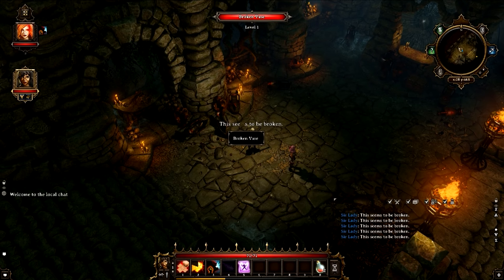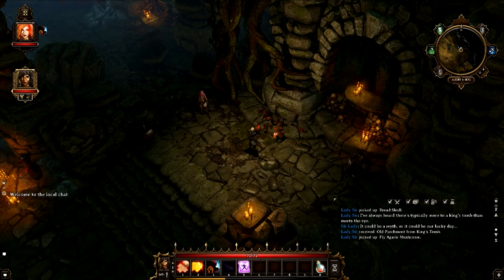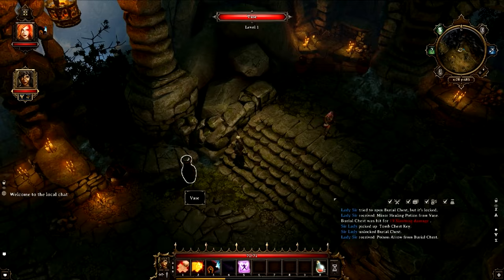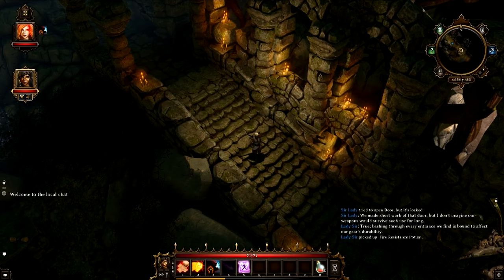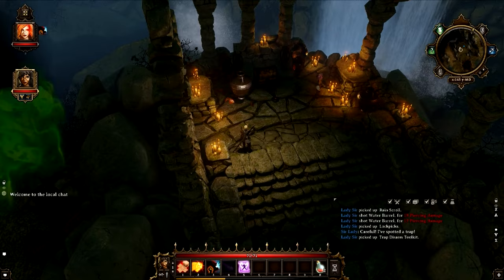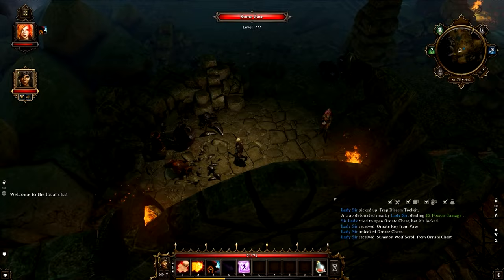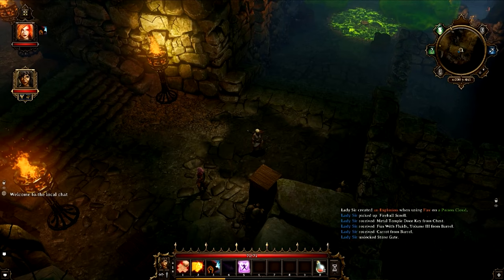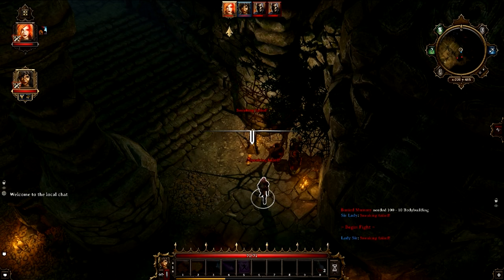Divinity: Original Sin (feat. Juchi) - 02: Breaking All The Things ► Let's Play!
Welcome to this short Let's Play series of open-world RPG Divinity: Original Sin. I am joined by my RPG-veteran friend Juchi as she teaches me the ways of RPGing.

Game: Divinity: Original Sin
Platform: PC
Developed by Larian Studios
Published by Larian Studios
Released on 1 July, 2014

In Divinity:Original Sin you take on the role of a young Source Hunter: your job is to rid the world of those who use the foulest of magics. When you embark on what should have been a routine murder investigation, you suddenly find yourself in the middle of a plot that will rattle the very fabric of time.

Divinity: Original Sin is a game that gives you a lot of freedom and plenty of gameplay mechanics to use or abuse. The game's epic story may drive you toward your ultimate end-goal, but how you get there is entirely up to you.